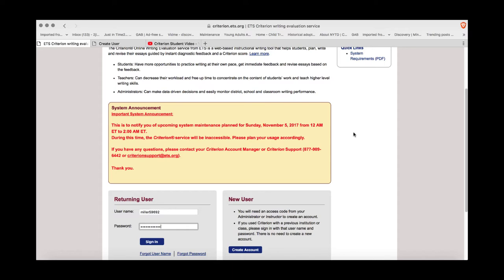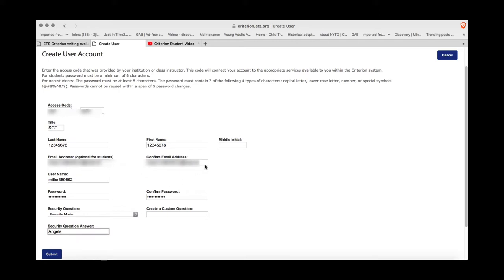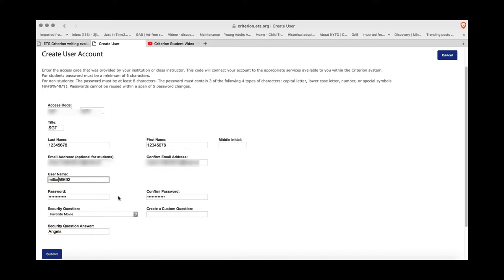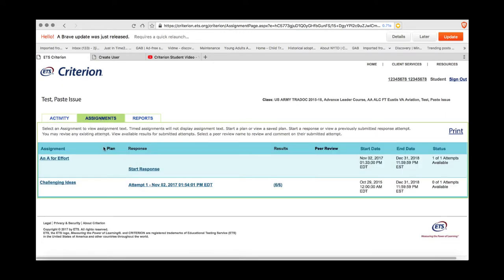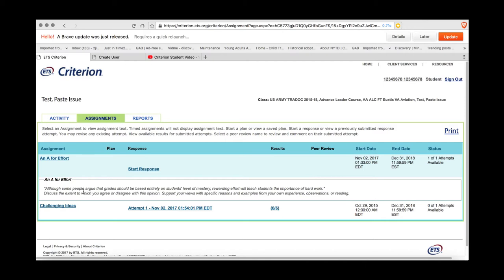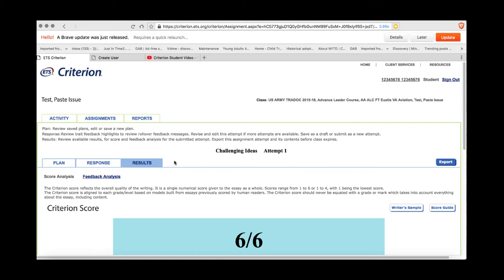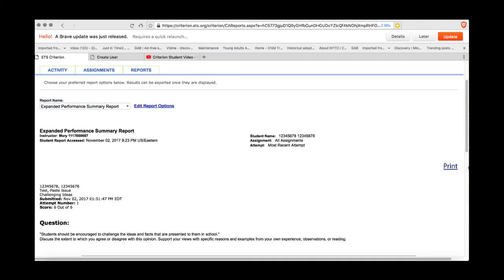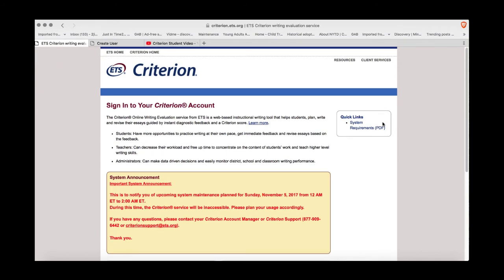Creating Student Acct & Submitting Essays in Criterion Writing Assessment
Micro-training for creating student accounts and submitting essays in Criterion Writing Assessment. Video best viewed in 720p:Quality and full screen.